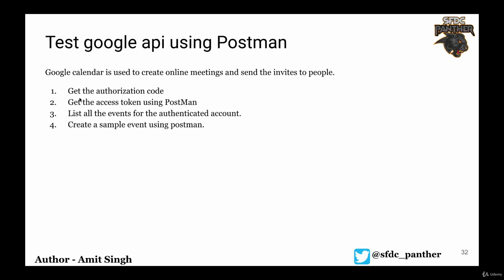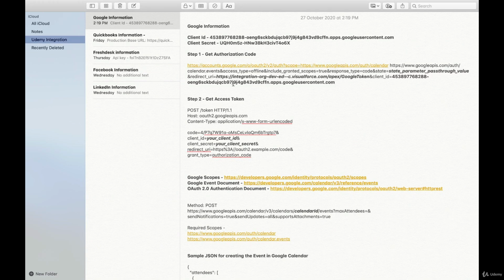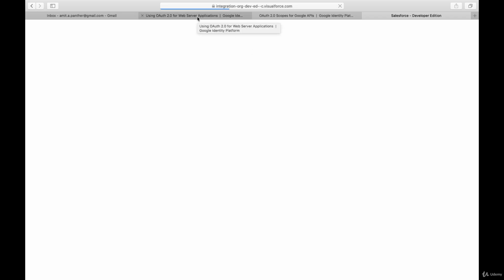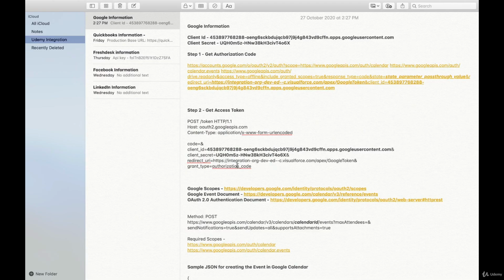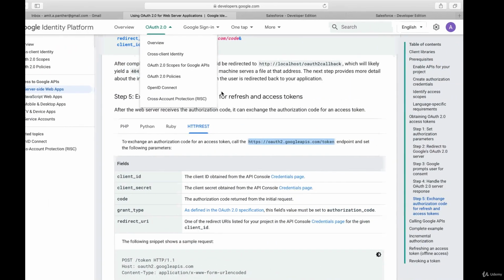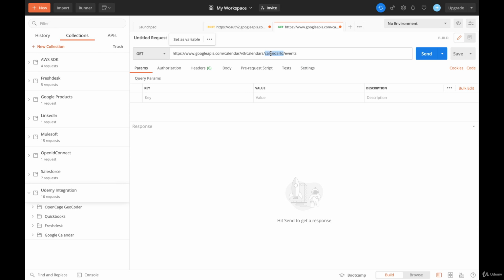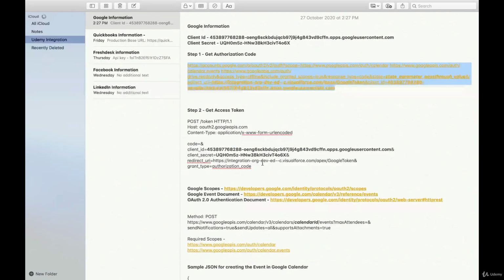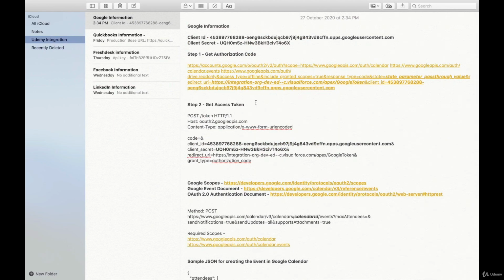07 012 Test the Google Calendar using API using PostMan